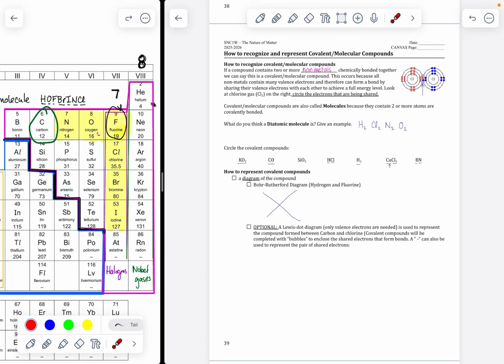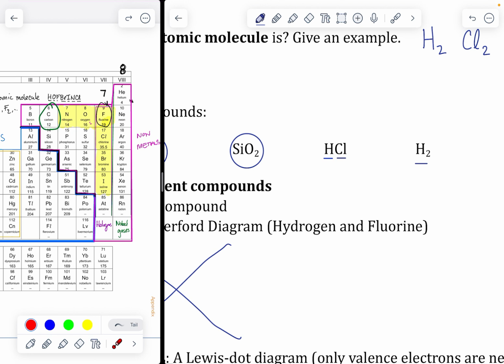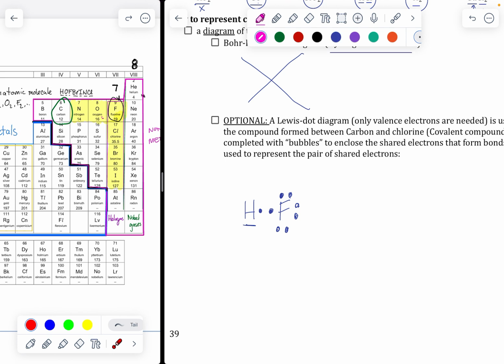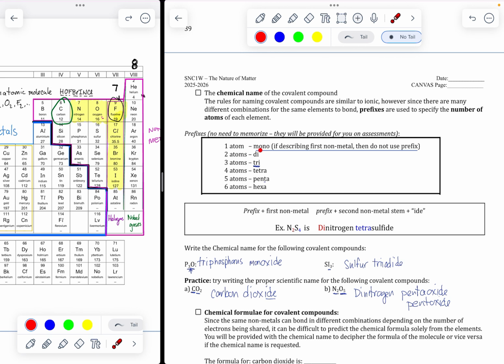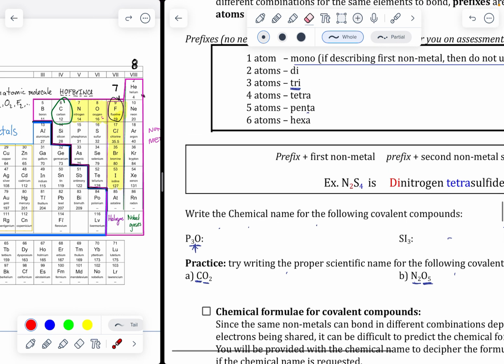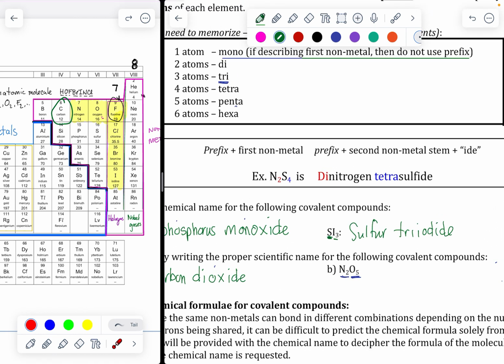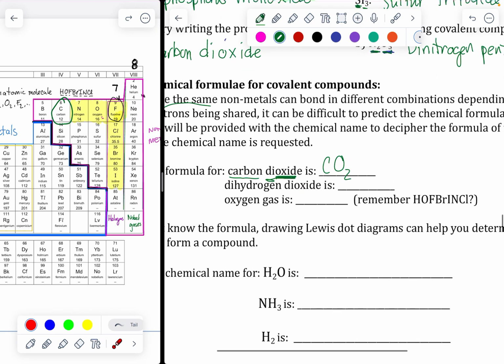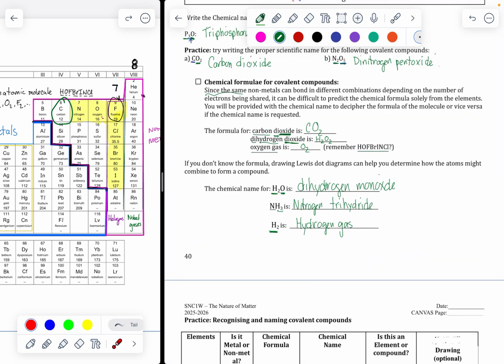1W Covalent Recognize